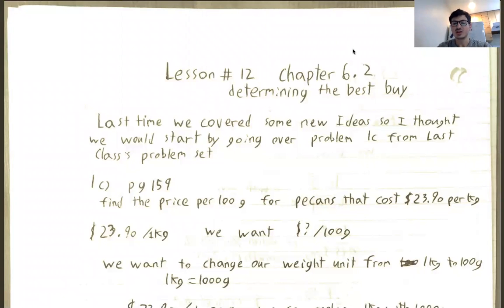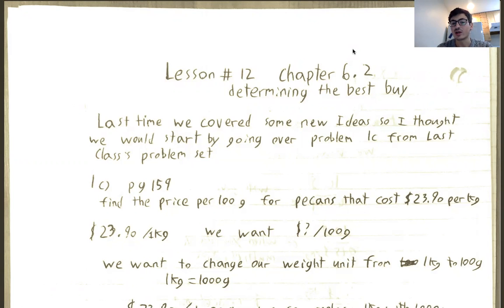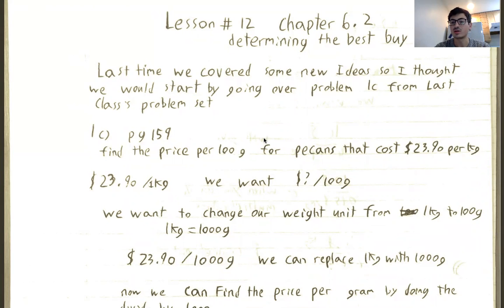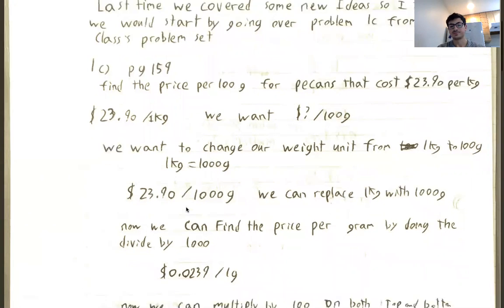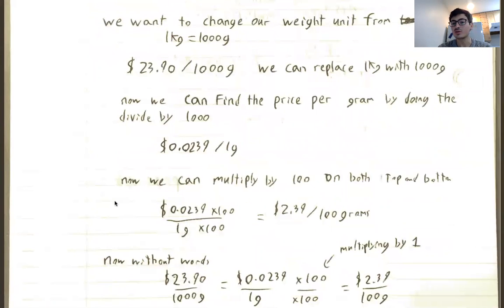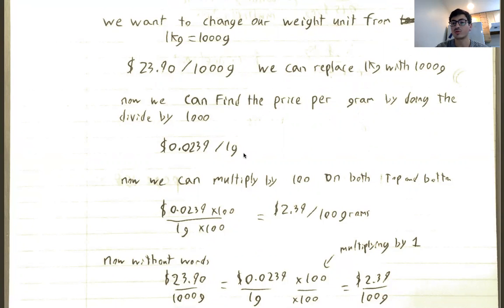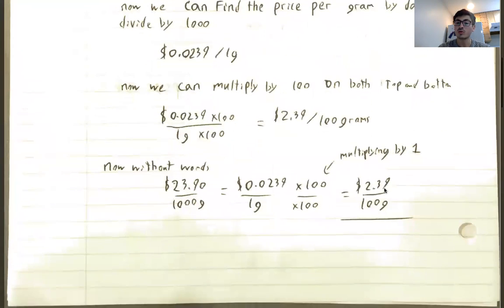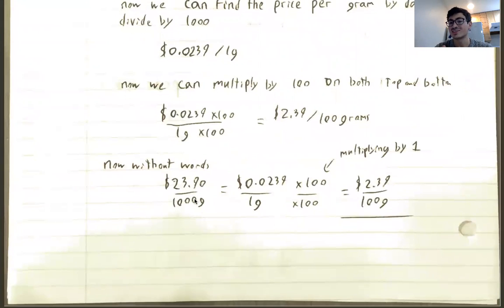Lesson #12 Best Buy part 1 video number 1